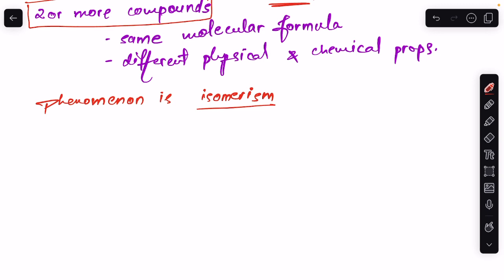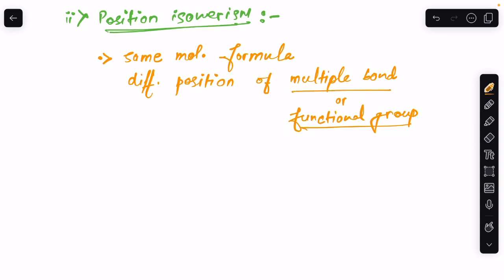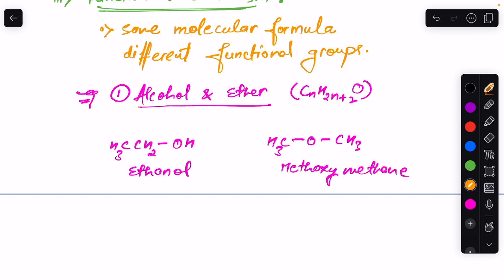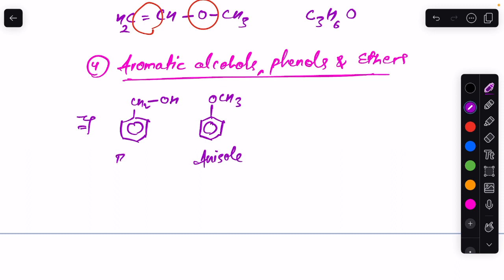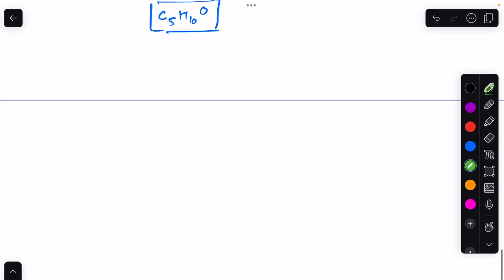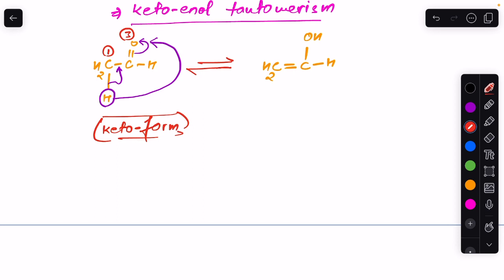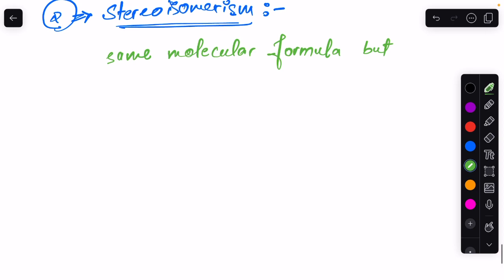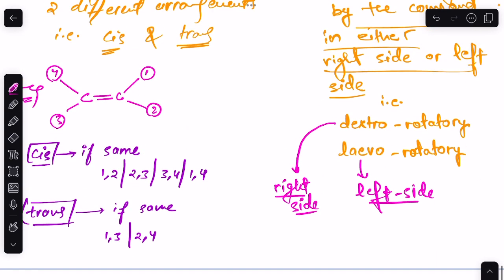Isomerism in one shot: All concepts full revision | class 12 NEET & IIT-JEE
Isomerism in one shot: All concepts full revision | class 11 NEET & IIT-JEE

✅Content for free